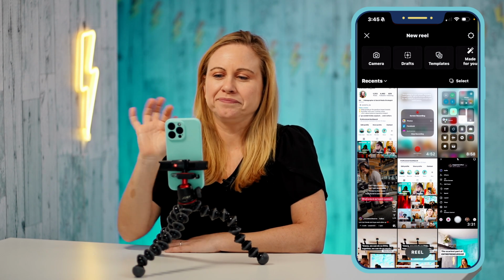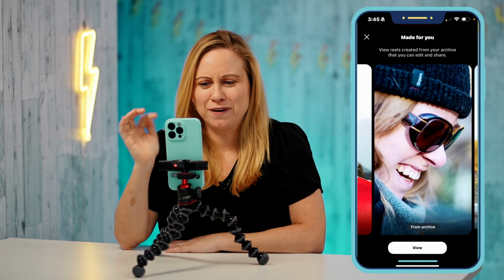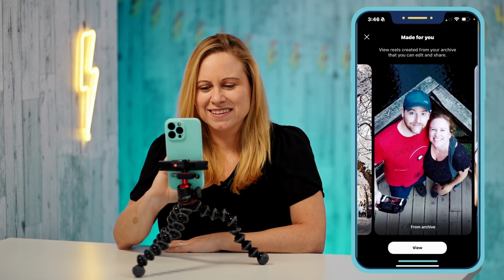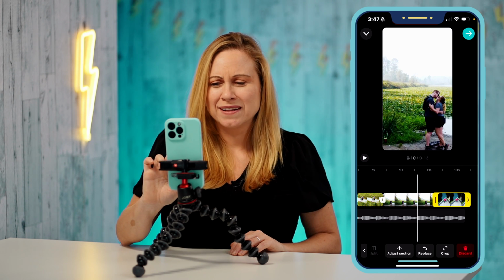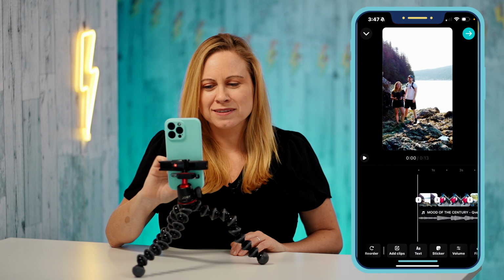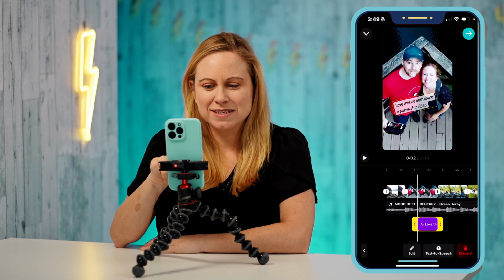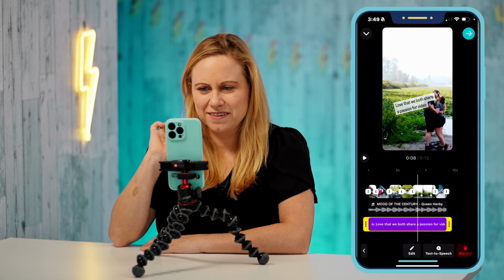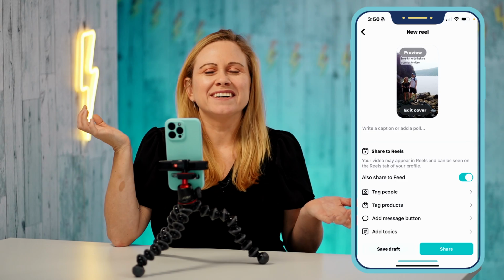How to Make Your First Instagram Reel (no filming necessary)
This is by far the easier way to make your first Instagram Reel ever and the best part is that there is no filming necessary, Instagram will do all the work for you.

If your ready to make your first Instagram Reel than you need to follow this quick Instagram Reels tutorial as I walk you thought how to access Instagram reels and then how to use Instagram Reels to make your first Instagram Reel without any additional filming)

0:00 Intro
0:38 How to Get Started with Instagram Reels
1:16 How to Enter Instagram Reels
1:52 How to Make Your First Instagram Reel
4:02 How to Add Text to Instagram Reels

I hope you enjoy this Instagram Reels tip that is going to help you create your first Instagram Reel with ease in a matter of moments.

If this video helped you make an Instagram Reel let me know on Instagram by tagging me in your new Reel. My Instagram is